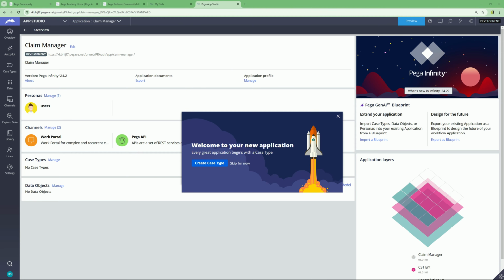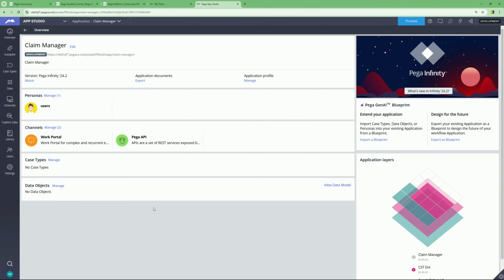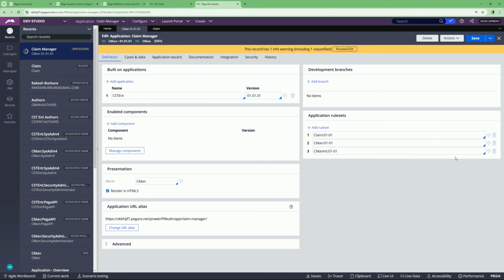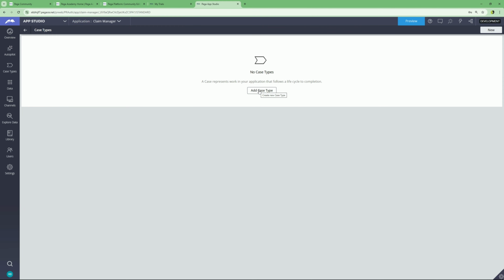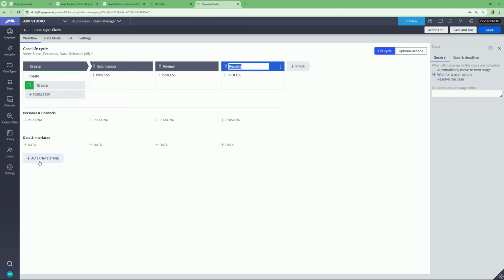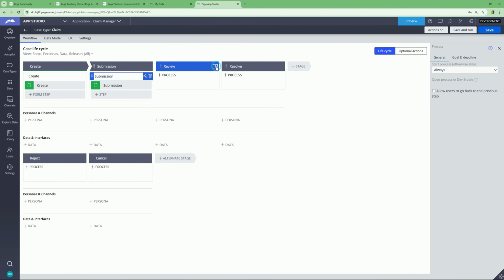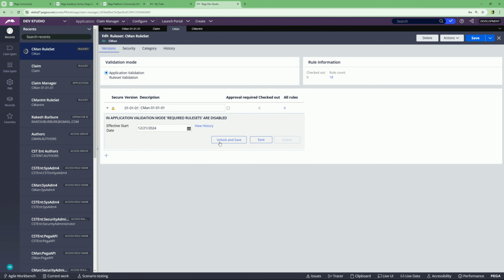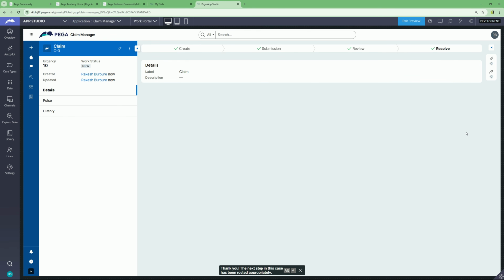6. Case Management in Pega - Create a new Case Types in Pega - - Pega 24.2 - CodeStreamTech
👋Hi All,
In this video, I have created a new Case Type. The main attraction is you will see how you can create it in a separate Rulelset, which is very important.

👍You can follow me on below platforms.

to read the blogs added by me.

⚙️My Gears.⚙️
🎥Camera: Sony ZVE-10
🔭Camera Stand: Digitek DPTR 880 PRO
🔎Lense: Viltrox 13mm 1.4f
🎤Mic: Rode Podmic USB
🚏Mic Stand: Rode PSA1+
📟Audio Interface: Rode Streamer X
🔌XLR Cable
💡Light: Godox SL60W
🌕Softbox: Godox SB-GUE80
🦯Light Stand: Digitek DLS-9FT

Create a new case type,
create case type in pega,
Case management,
Case Type In Pega,
Case Type,
Pega 24.2,
Blueprint, Pega GenAI Blueprint,
Pega GenAI, GenAI,
Insight In Pega,
Library In Pega,
Constellation PAL,
Workspaces in Pega,
Pega, PRPC, BPM
learn pega from scratch,
Pega Portal,
Pega Infinity,
pega training,
Code Stream Tech,
Rakesh Burbure,
Pega Portal,
pega infinity 24,
pega community edition,
pega latest features,
pega latest interview questions,